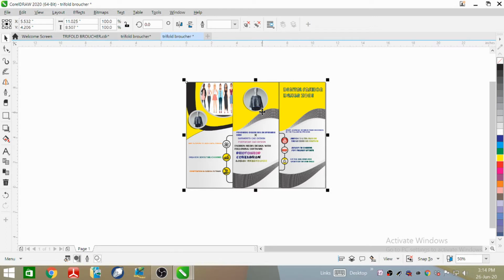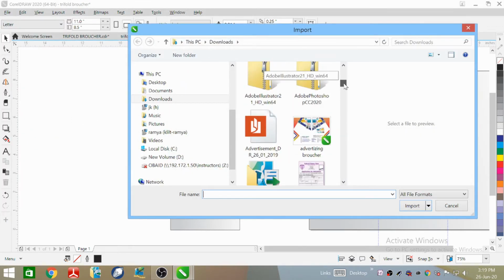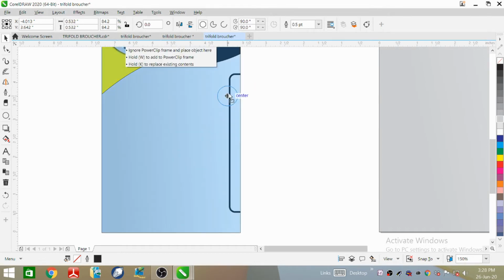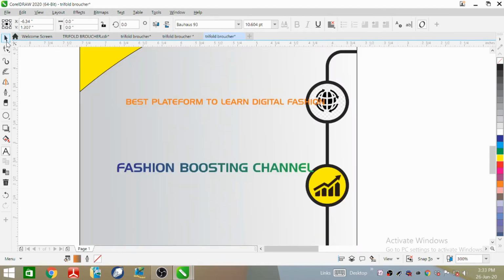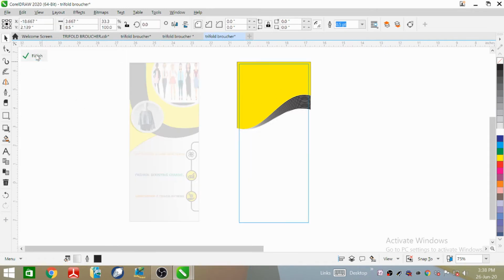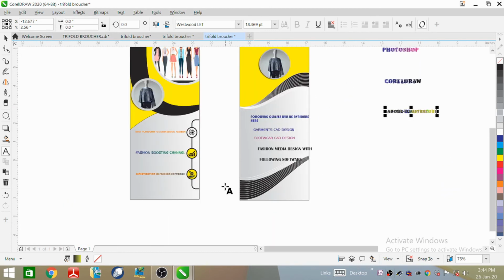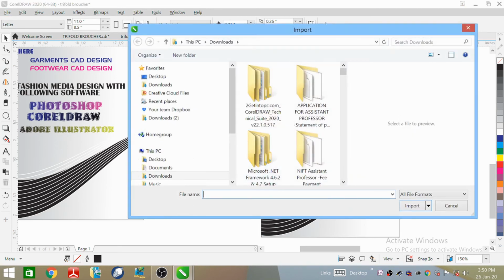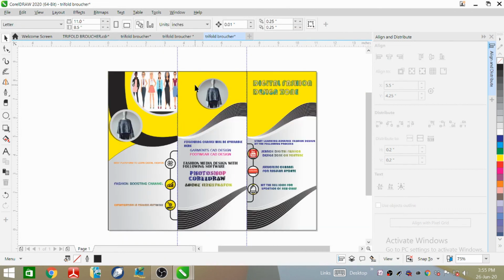Trifold Advertising Broucher Design Tutorial